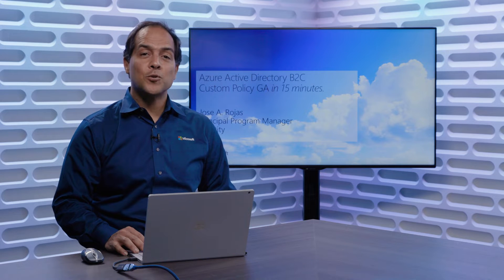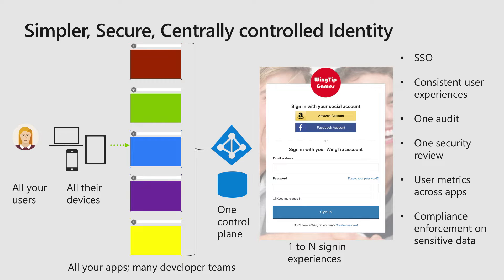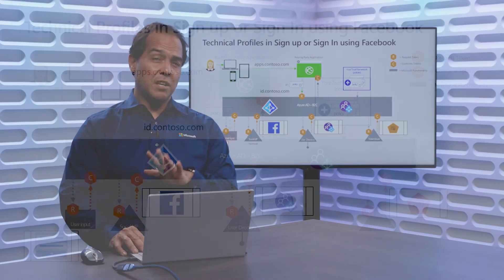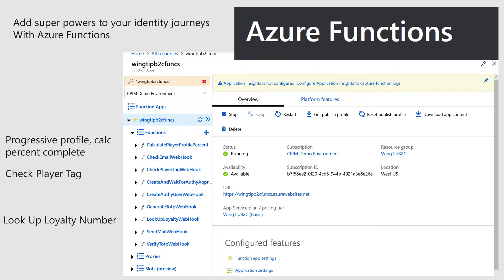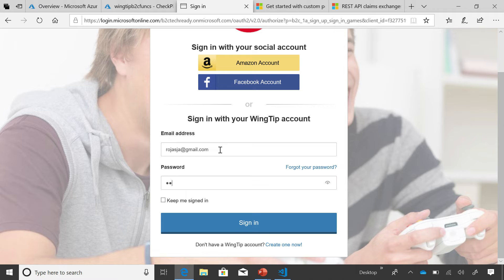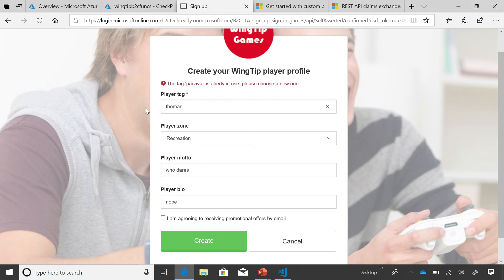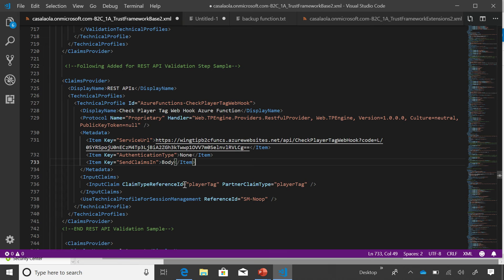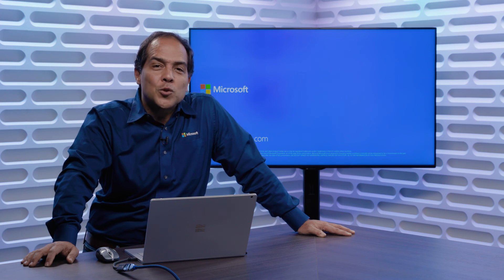Azure AD B2C Custom Policies Now GA- Integration With Azure Functions For Data - PRE07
As end users signup or signin to your own applications it is often useful to verify or augment the information they provide to you by communicating with your enterprise’s marketing, customer support, financial and entitlement systems.  In this short video we briefly introduce Azure AD B2C and its value to developers, then demonstrate how to achieve a simple integration between Azure AD B2C and  an Azure Function.  See aka.ms/aadb2ccustompolicyblog for several customer examples and a rich description of the feature set